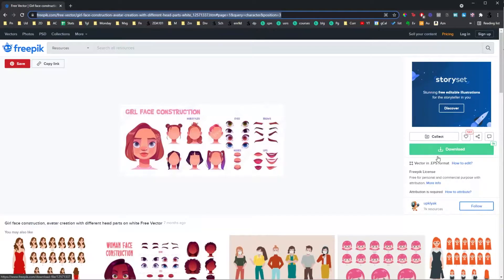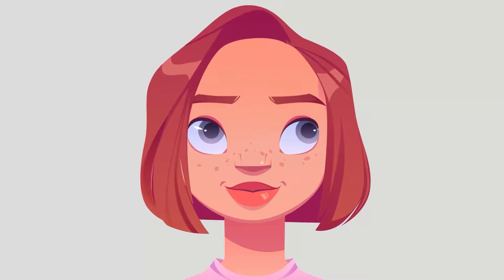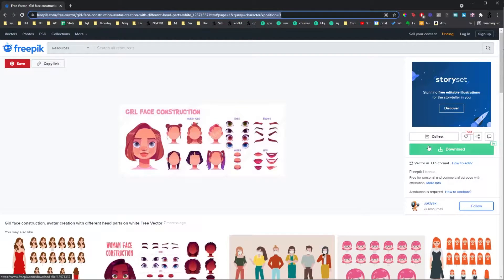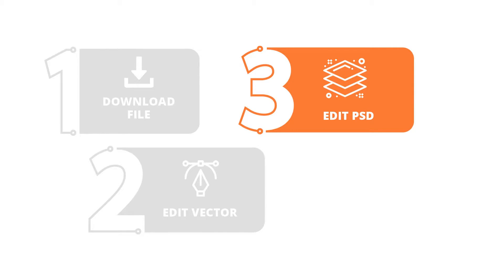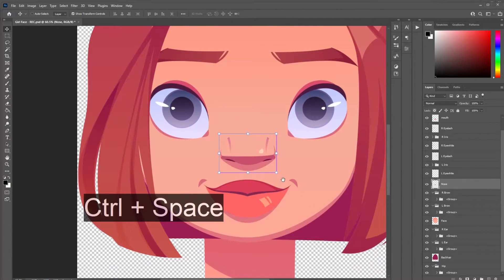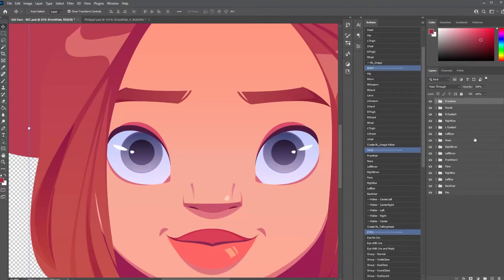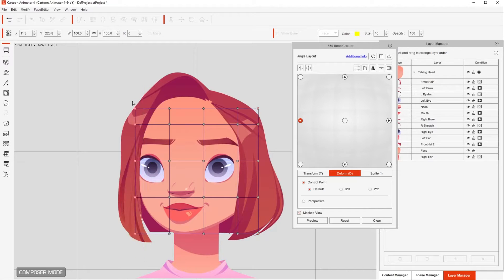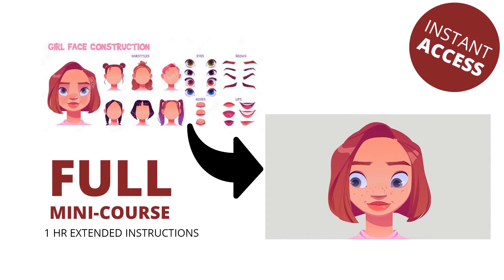How to Prepare and Animate Pre-Made Characters (No Drawing Required)